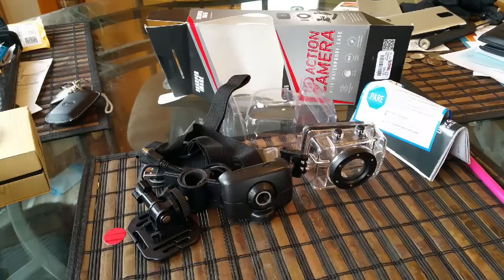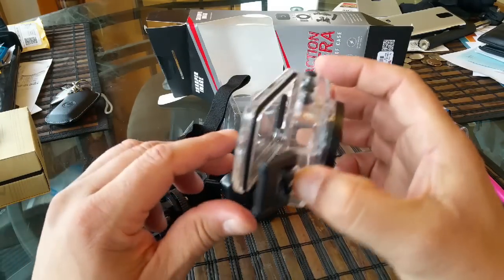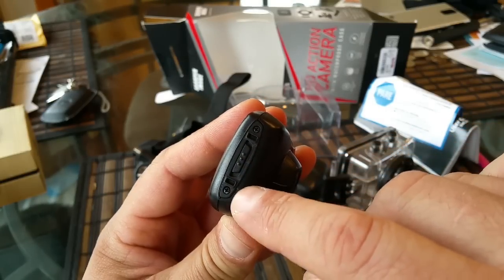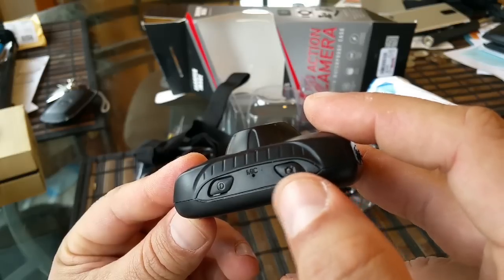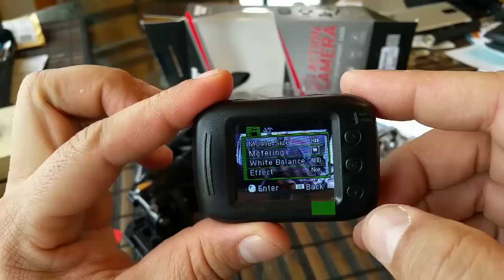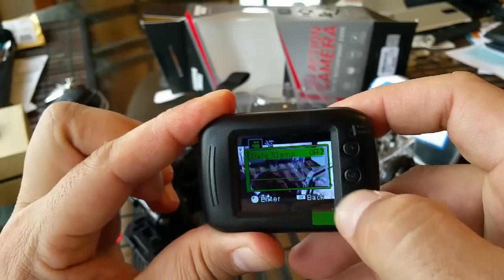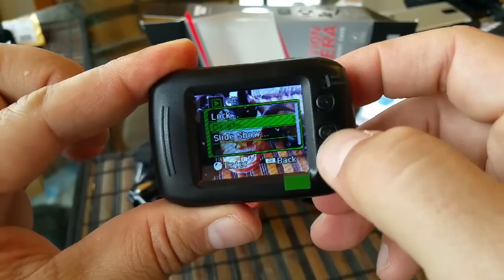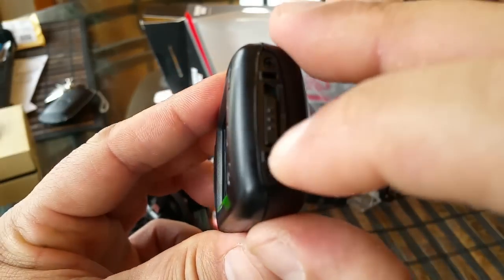Sharper Image HD 720P Action Waterproof Camera - Full review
The camera offers video in 720P
5 megapixel picture
3 hour battery life
SD card up to 32G
Comes with accessories and waterproof case
$59/ Found it at TJ MAx store